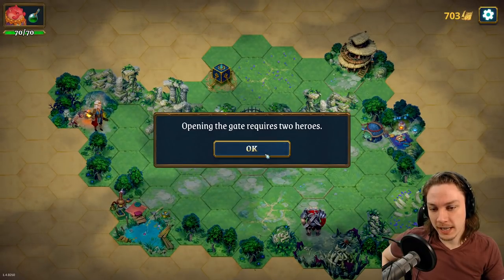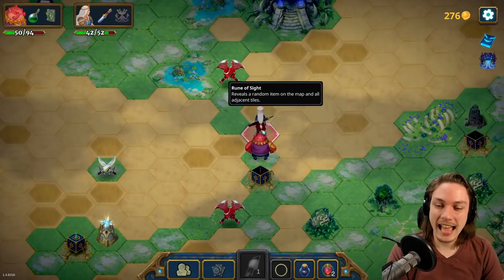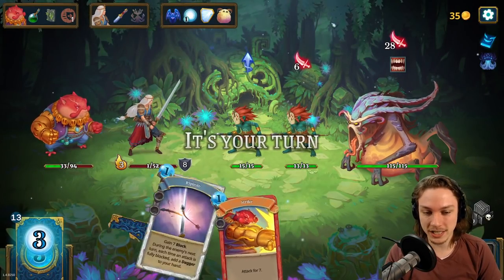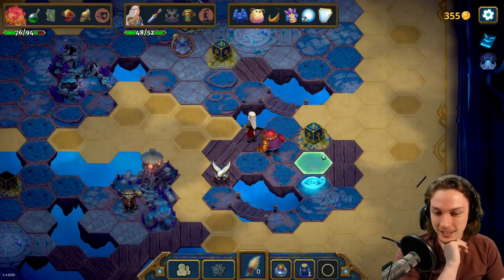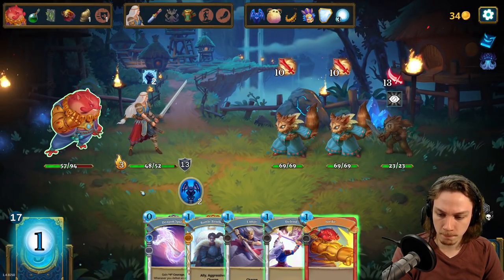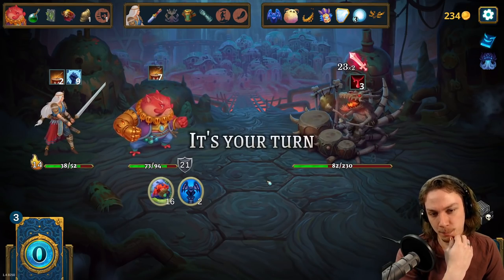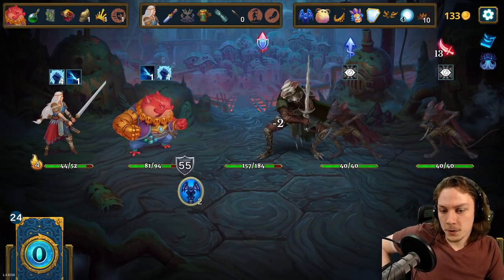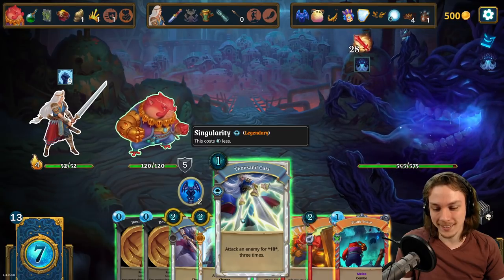Making It Work | Rhapsody Plays Roguebook - Episode 16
Roguebook is a deckbuilder roguelike RPG with a uniquely strategy-like fog of war mapping system where you must manage your paint to fill the pages as best as possible. Developed by
Abrakam Entertainment SA and published by Nacon Gaming, the game is available to purchase on Steam